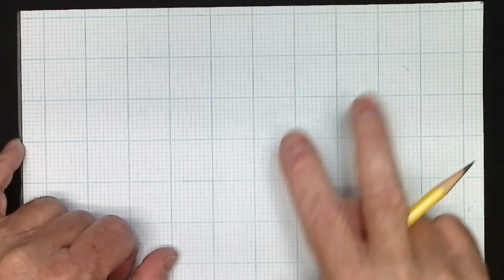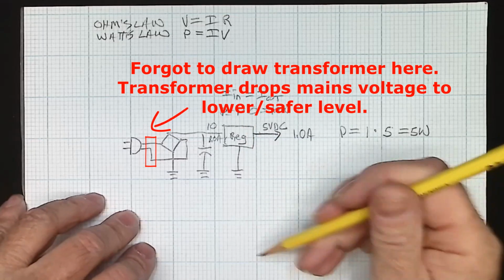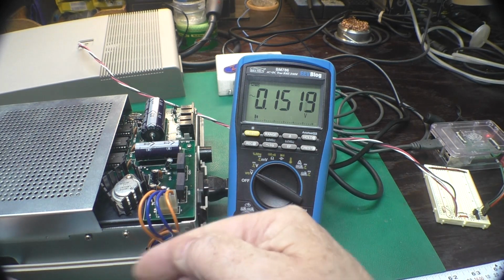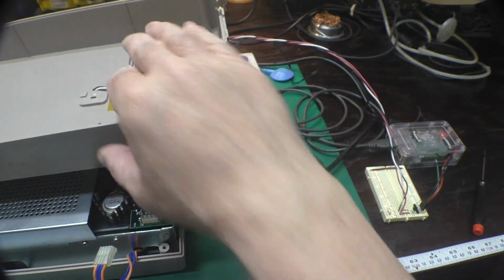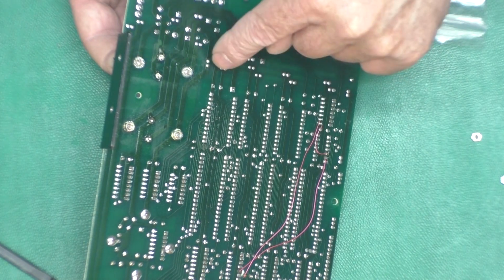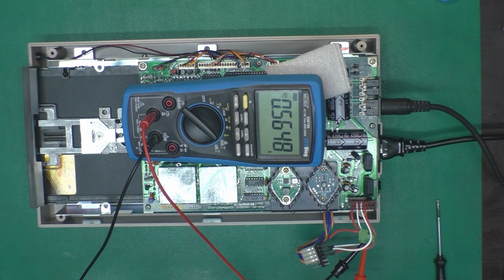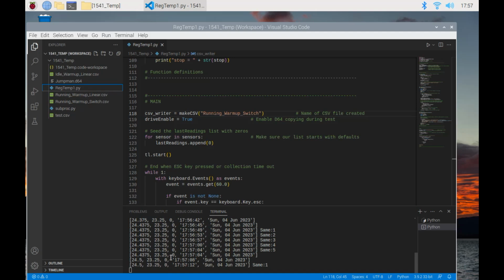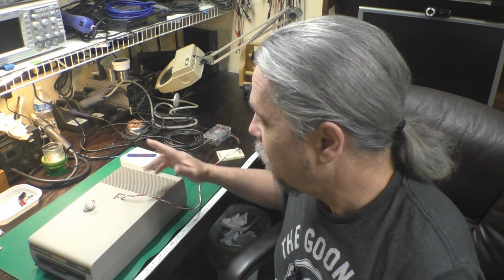Chill out! Easy, reversable, efficient, inexpensive way to cool down your C= 1541.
In this video we discover why the Commodore 1541 disk drive gets so warm. We cover a few modern remedies for this problem and then try one out. We’ll instrument our 1541 and collect temperature data with both the original regulators and new modern replacements. How much cooler will our C= 1541 run? Join us and find out.

Timeline
00:00 – Welcome
01:06 – Why do linear regulators get hot?
06:08 – Switching regulators, data collection
13:34 – Swapping in new switching regulators
18:20 – Testing new switching regulators
26:00 – Results
28:13 – Wrap up

Amazon Associated Links Tools:
Fiberglass pen
Fiberglass pen refills
OWDEN Hollow punch set
Battery Spot Welder
Spudger set I use
Heat mats

Amazon Associated Links Chemicals:
303 Aerospace Protectant

Amazon Associated Links Parts / Supplies:
3M Double sided tape
Noctua 80mm NF-A8 FLX fan